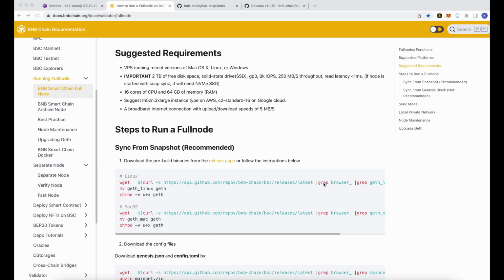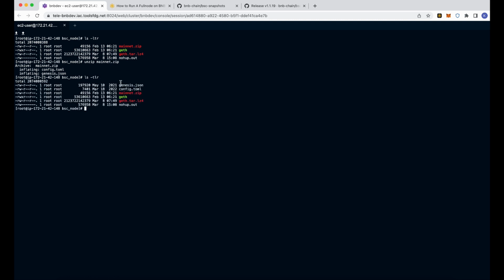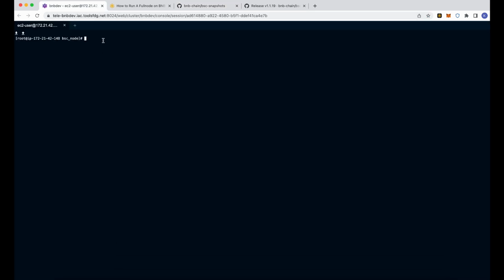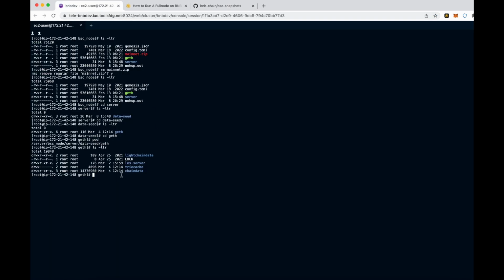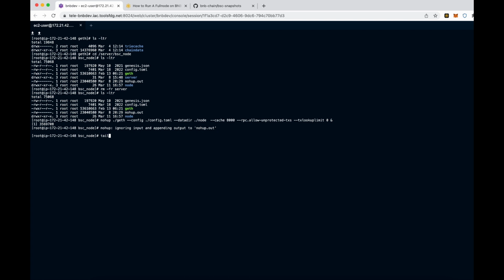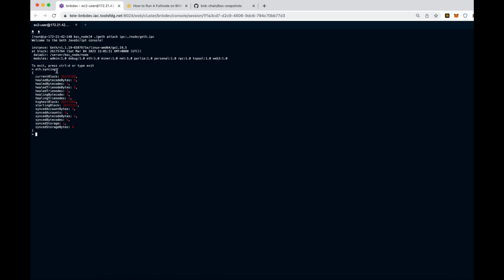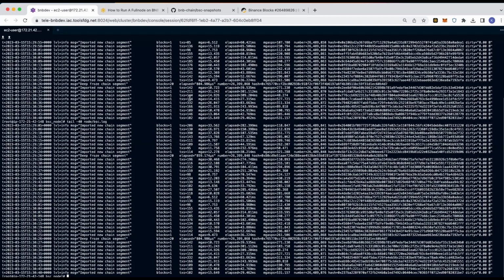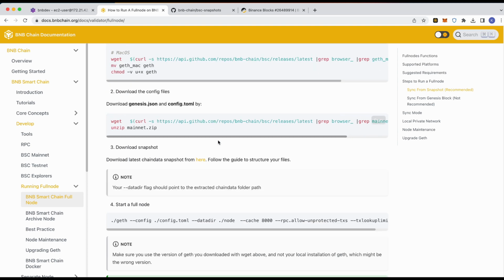Running a BNB Smart Chain Full Node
In this video, we will walk you through the steps of running your own BNB Chain Full Node. Please see the link below for the steps and the commands used for this tutorial: